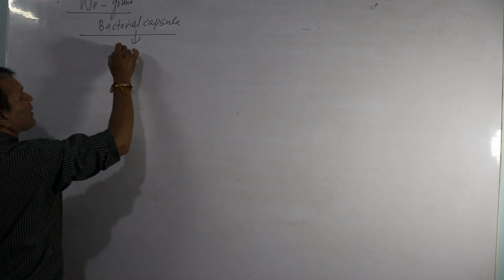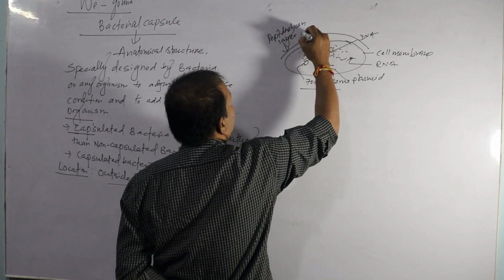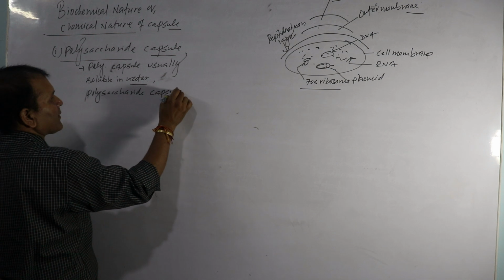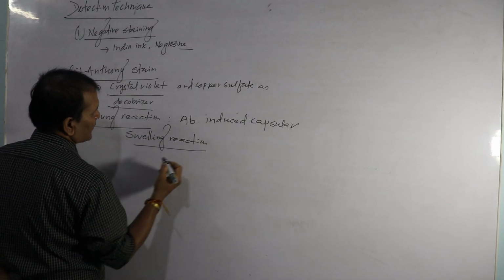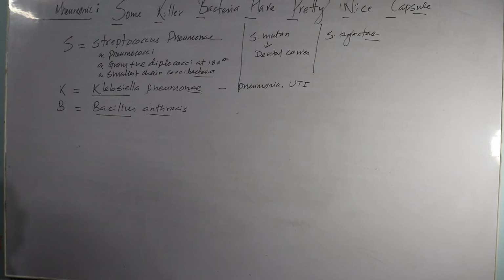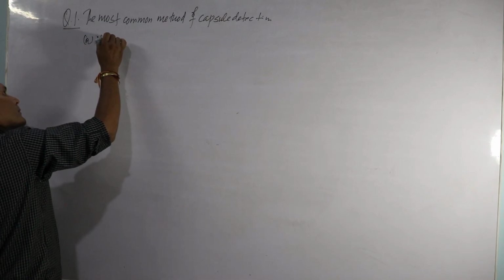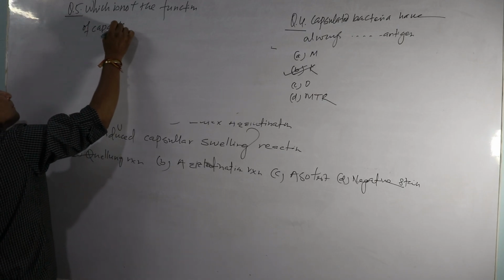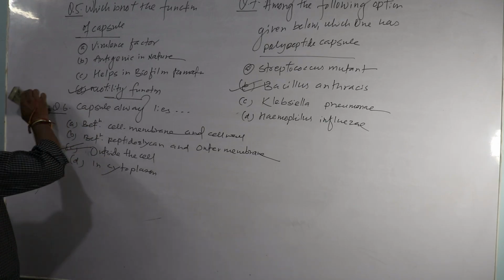BACTERIAL CAPSULE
Capsle - ANatomical structure , MCQs